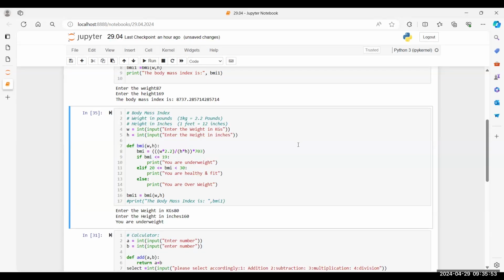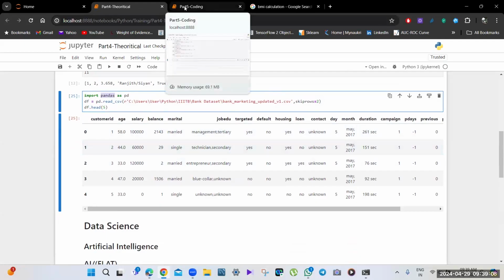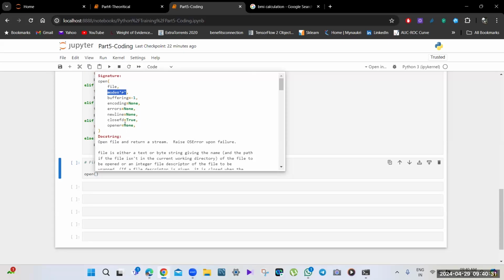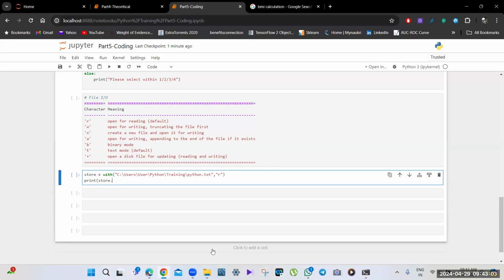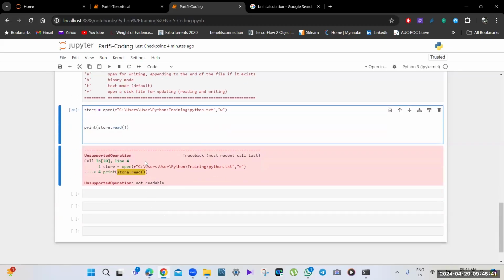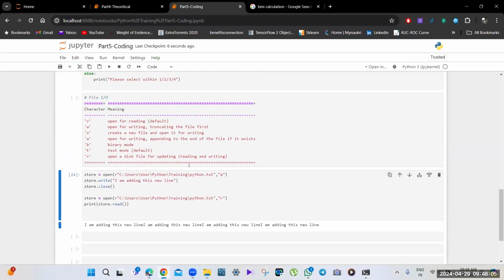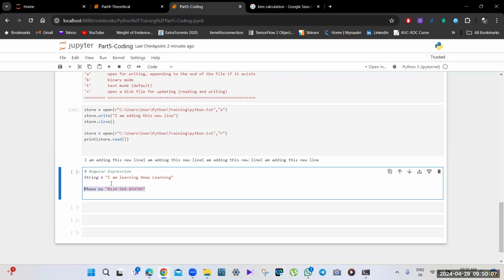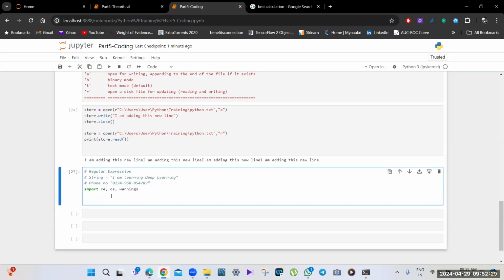Python Tutorial for Beginners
🚀 Welcome to ACTE Technologies – your go-to place to learn Python coding the easy and fun way! In this quick and beginner-friendly Python tutorial, you'll learn how to write your first Python program, understand key concepts, and start coding right away — all in just 15 minutes!

✅ Writing your first Python script

✅ Understanding variables, data types, and basic syntax

✅ Bonus: Simple real-world example!

💻 Tools Used:

Python 3.x

🧠 Perfect For:

Complete beginners

Anyone curious about programming